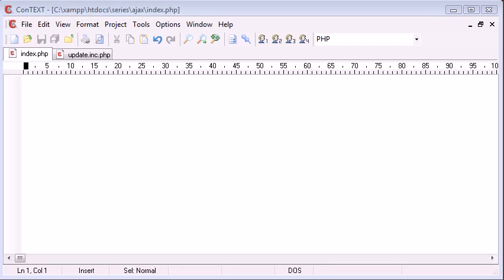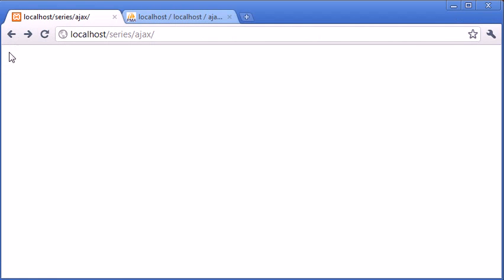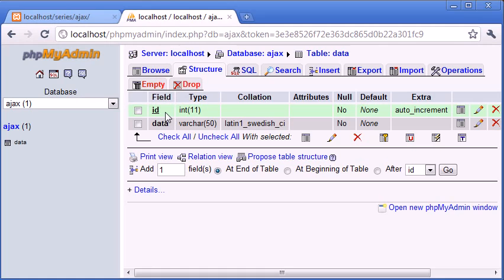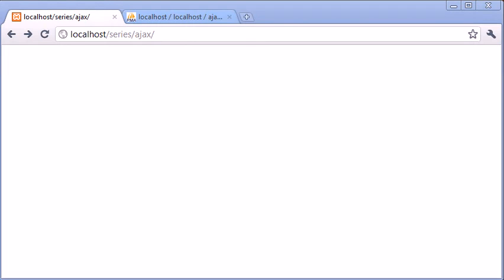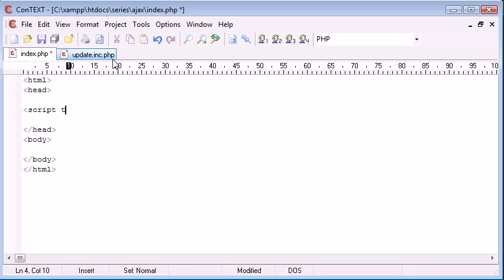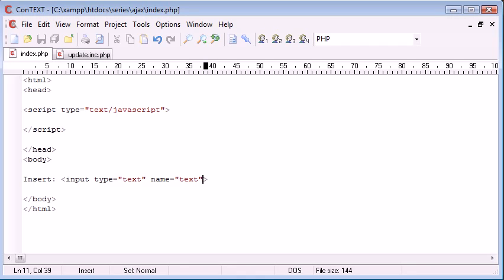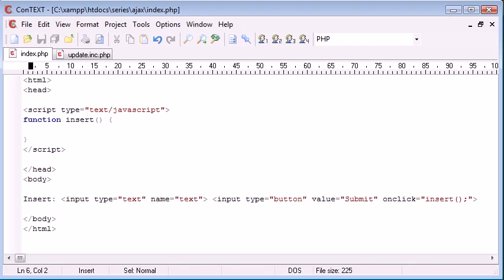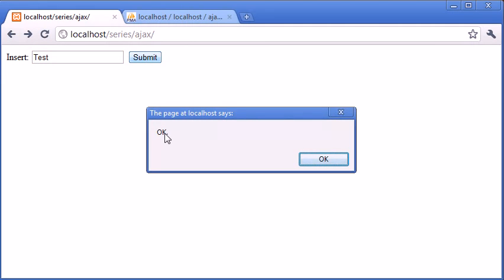180 POSTing Data Part 1 PHP Tutorials